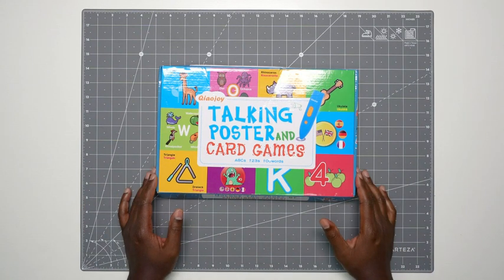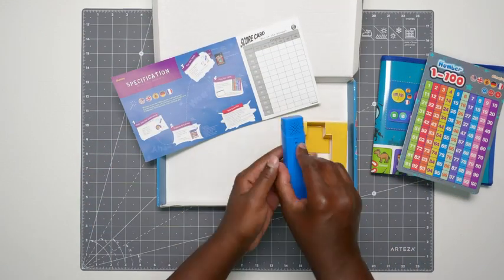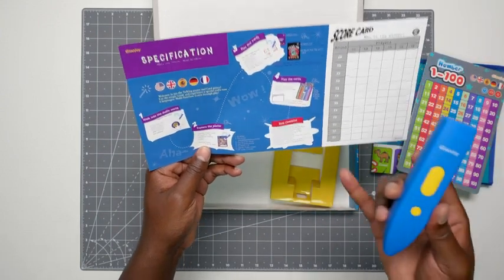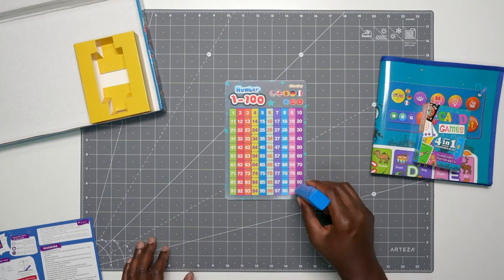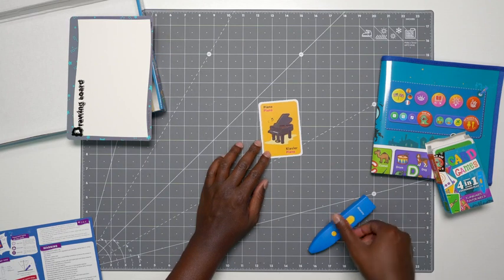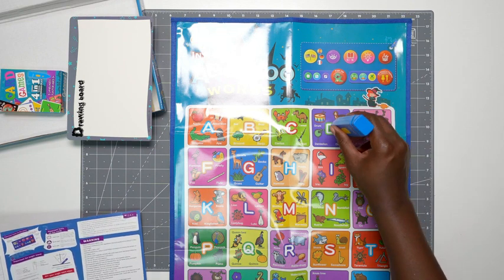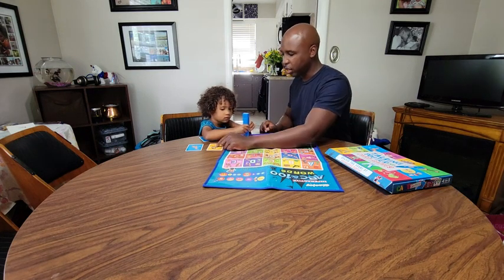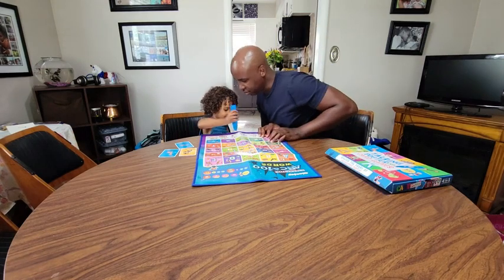Qiaojoy Talking Alphabet Flash Cards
This video is all about the Qiaojoy 5 Languages Interactive Alphabet Wall Chart + Alphabet Flash Cards for Toddler 2-4 Years Old ABC Learning for Toddlers Learning Toys Ages 2-4 Educational Toy Gift for 2 3 4 Year Old Boy/Girls. This award winning toy is a great way for your child to learn the alphabet and develop early language skills. The magic wand is a great way for your child to learn about different language sounds and record their own pronunciation. This is an excellent tool for homeschooling use or in the preschool classroom.

Hindsight 101
5801 Postal Rd 81689
Cleveland, OH 44181